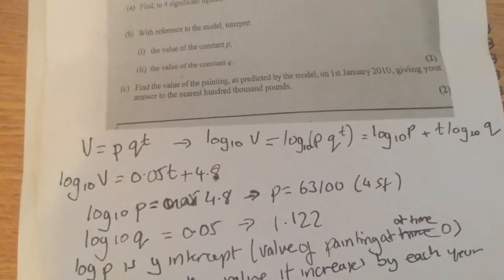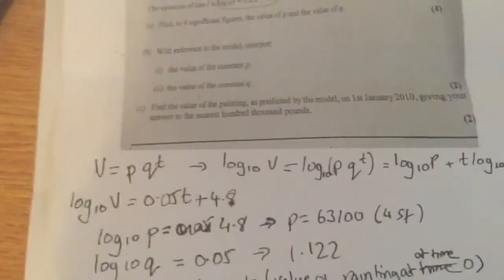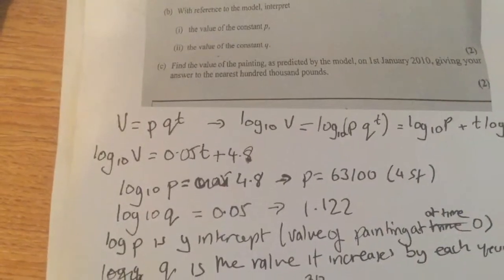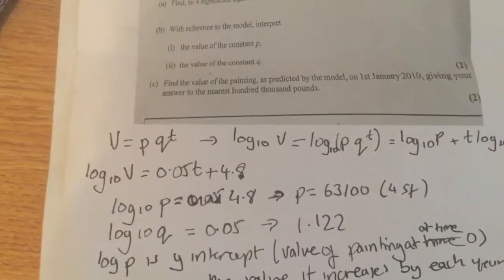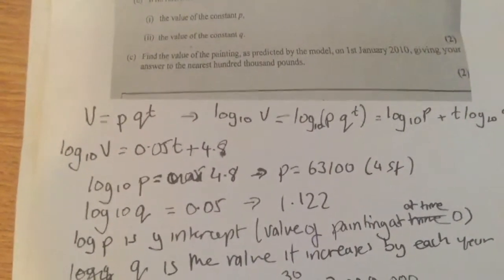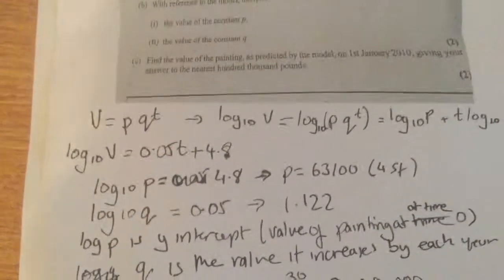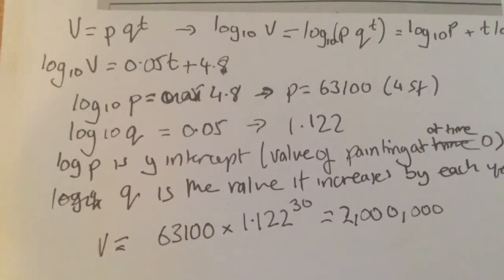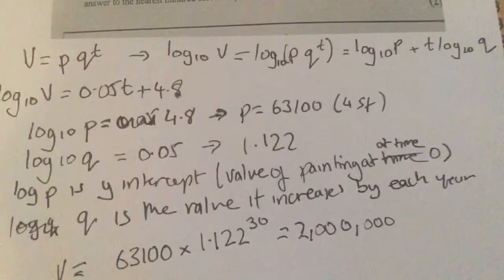Q12 Pure Mock 2018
Log graphs